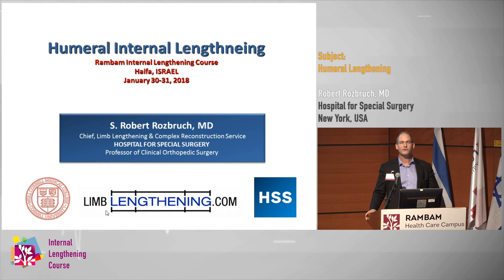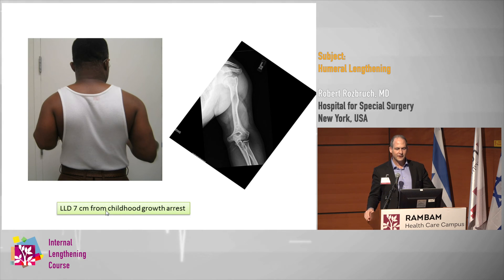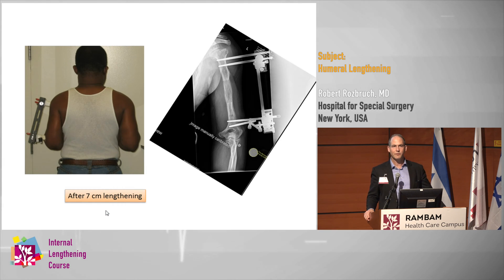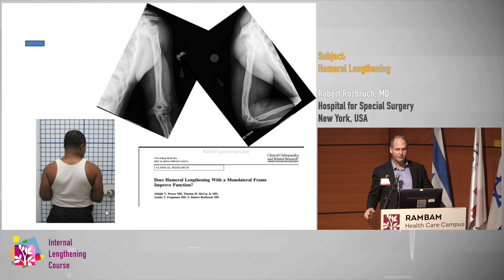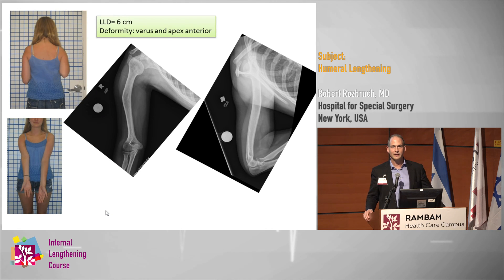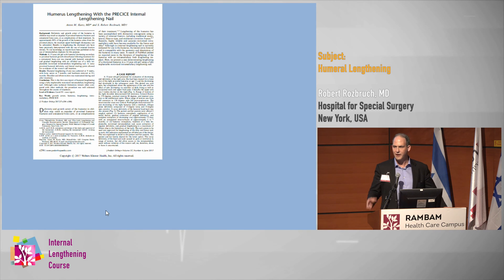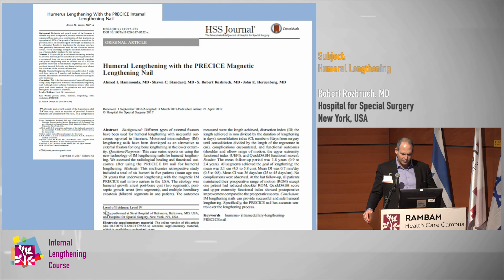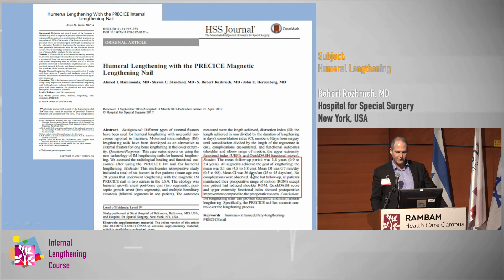18 Humeral Lengthening - Robert Rozbruch MD.